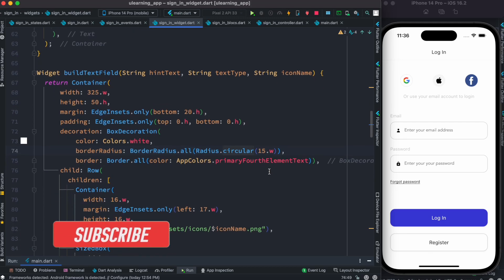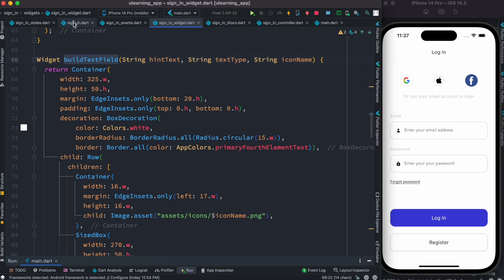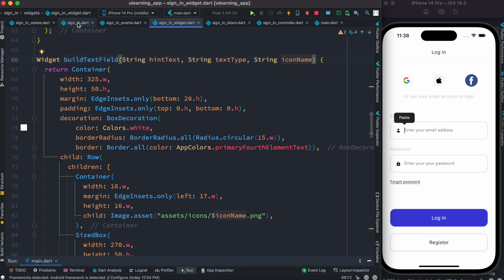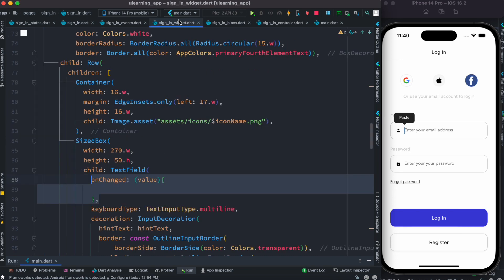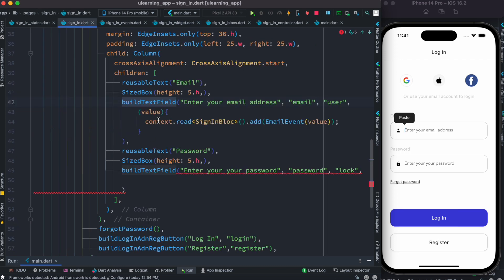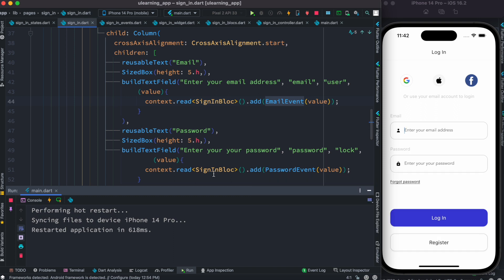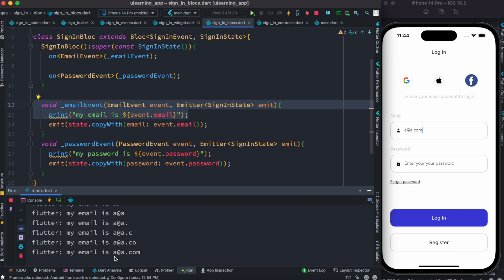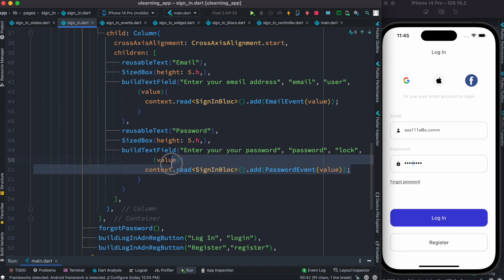Flutter BLoC TextField and Validation | OnChange Method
Here you will learn how to work with flutter bloc textfield and do validation and grab value from text field and save the value.